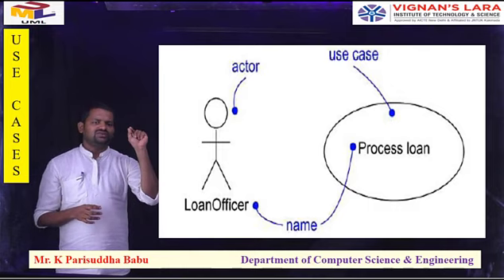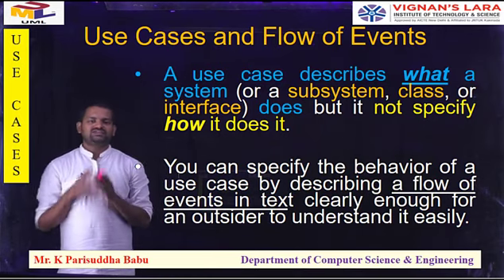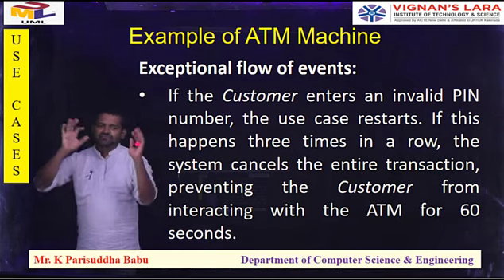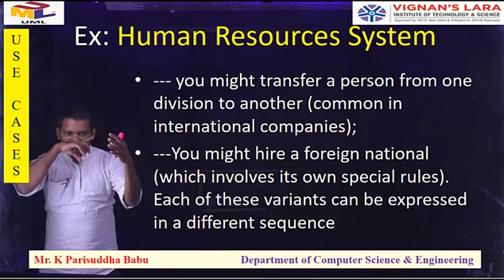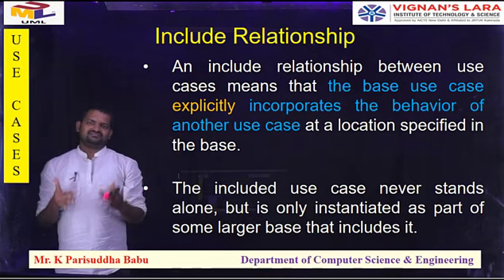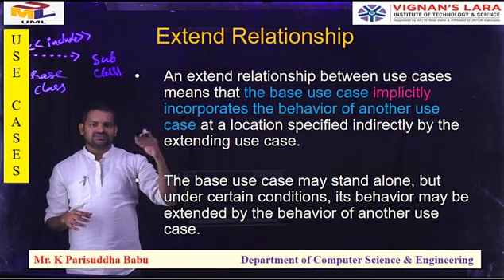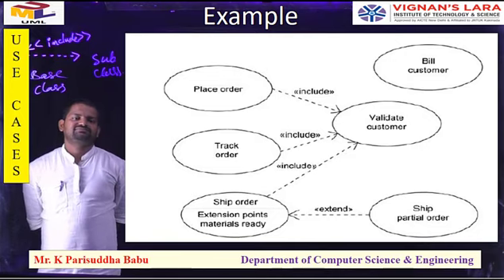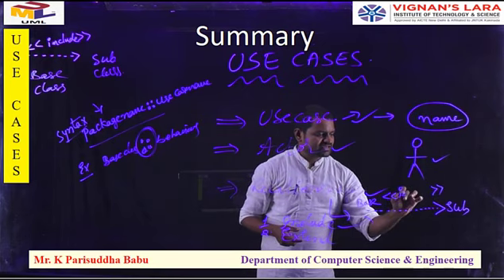OOAD-UNIT-IV Lect-3 Use Cases By || K Parisuddha Babu